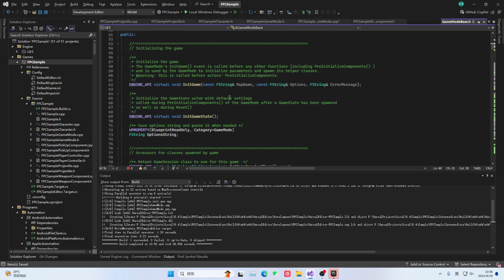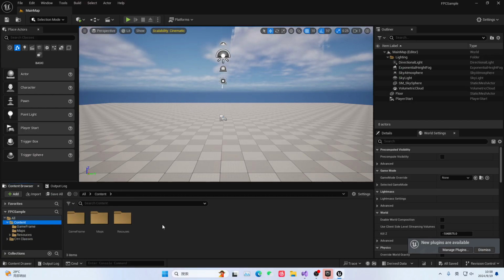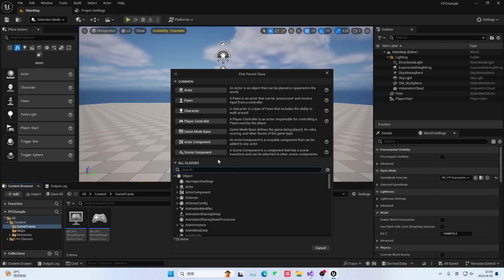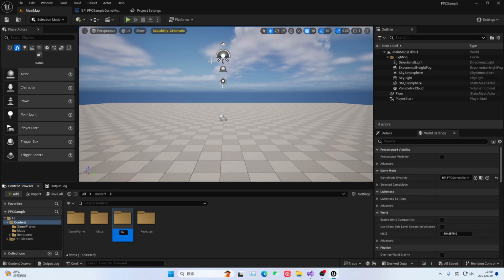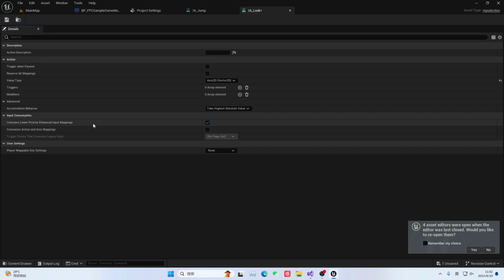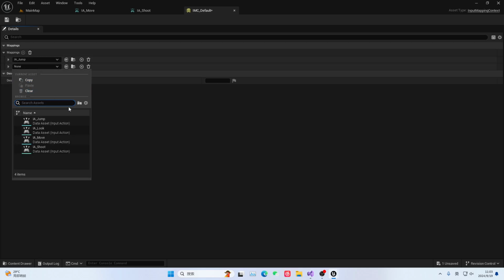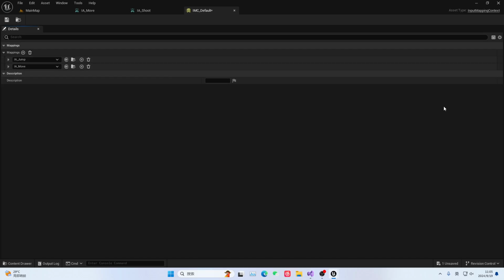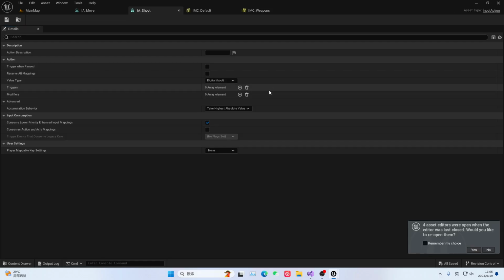UEC++ From Basics to Advanced | M33-005: Creating Input Assets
This lesson focuses on creating the Enhanced Input assets required for the FP project. You will define four Input Actions: IA_Jump (Spacebar), IA_Look (mouse XY), IA_Move (WASD), and IA_Shoot (left mouse button). Each action is configured with the appropriate value type and trigger behavior — press/release for jump and shoot, continuous for movement and look.

Next, you will create two Input Mapping Contexts: IMC_Default (binding Jump, Move, Look) and IMC_Weapons (binding Shoot). The lesson details the modifier setup for WASD — swapping axes and negating values for opposite directions — and the negation modifier for mouse Y-axis inversion. You will then implement the C++ side by adding a UInputMappingContext* property to the PlayerController, registering it in BeginPlay via the UEnhancedInputLocalPlayerSubsystem, and binding each Input Action to the corresponding Character method.

The instructor emphasizes always calling Super::BeginPlay to avoid breaking Blueprint initialization, and explains why the Enhanced Input system's asset-based approach requires explicit registration at the correct time.